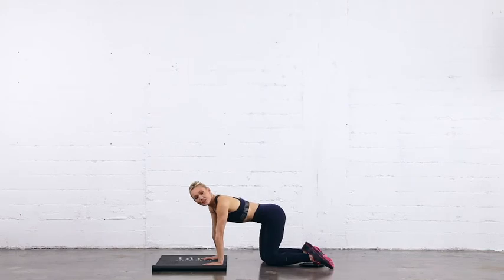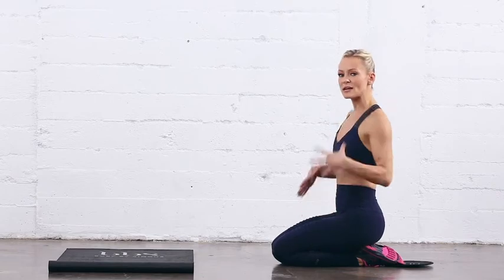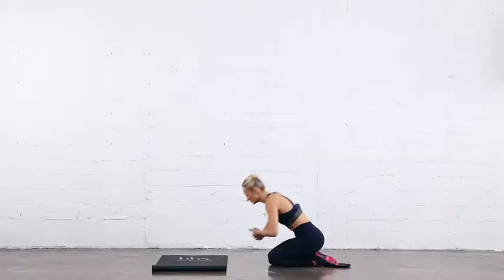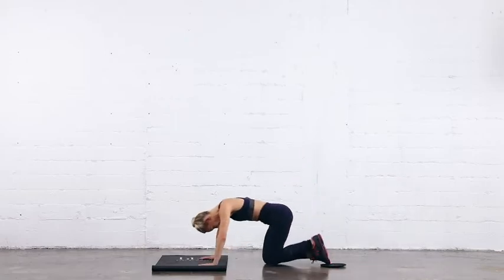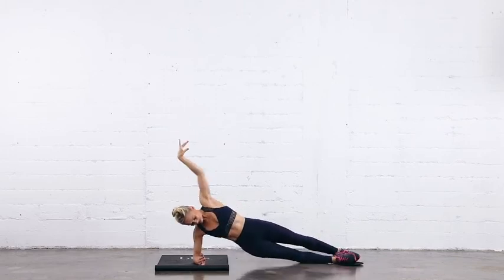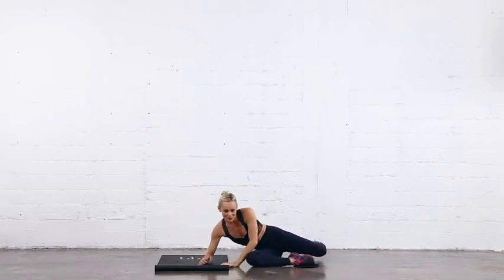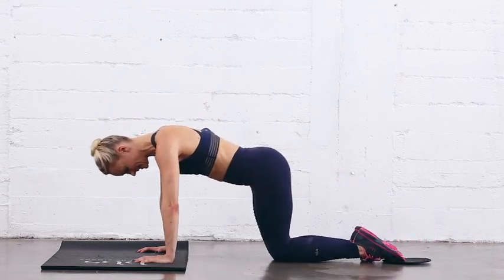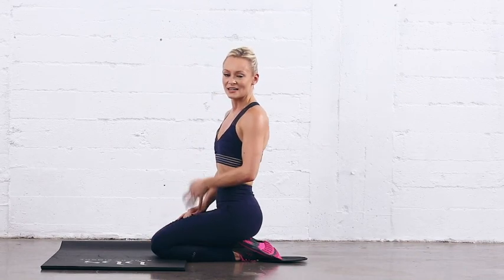Body By Simone - glider planks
An advanced plank series with Simone De La Rue.